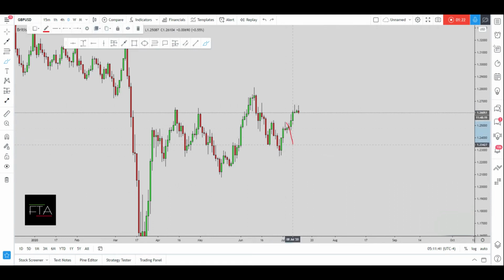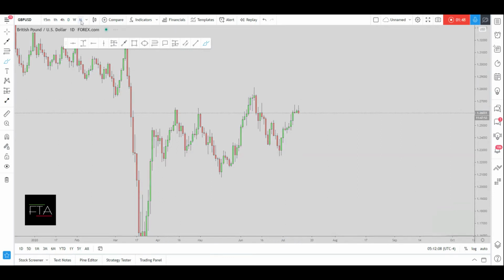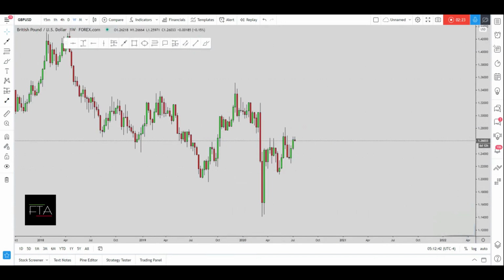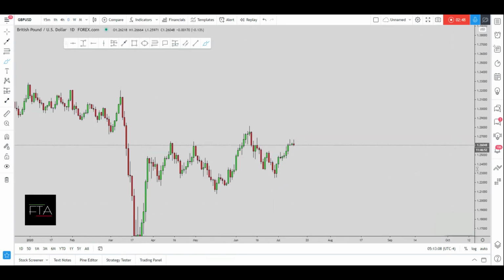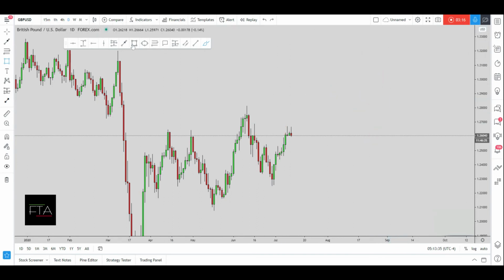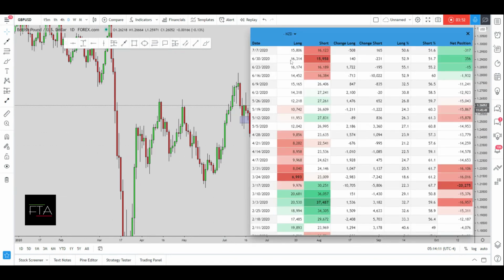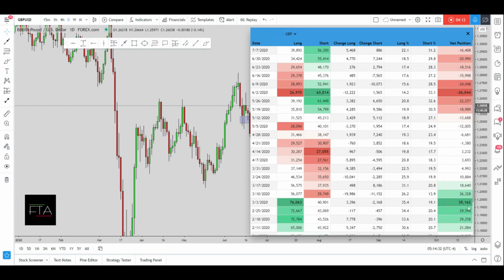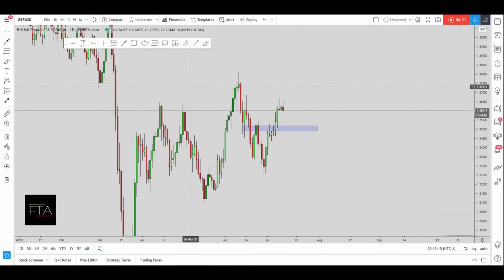GBP/USD MULTI-TIMEFRAME TECHNICAL ANALYSIS | 13 JULY 2020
GBP/USD technical analysis of today 13 JULY 2020